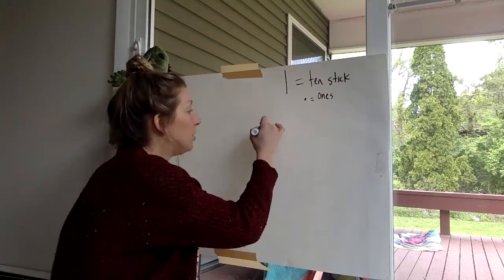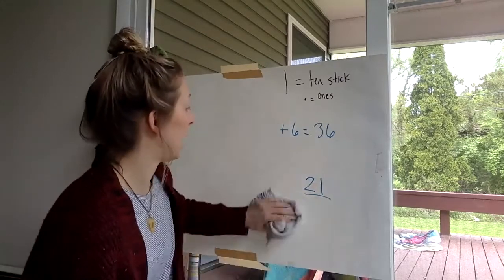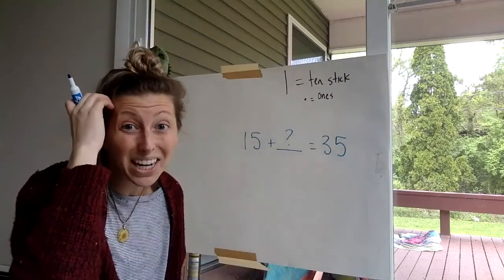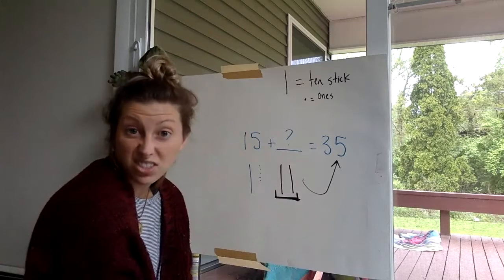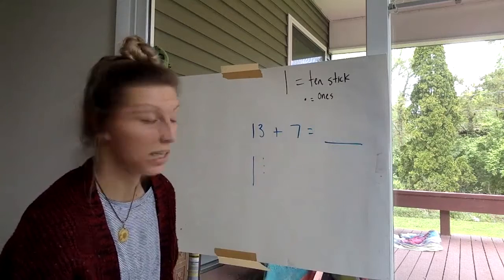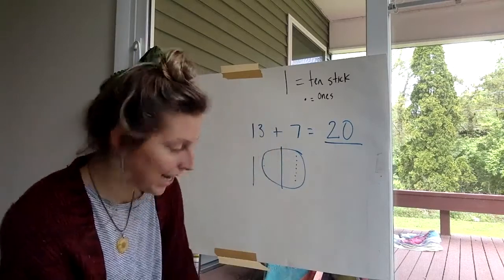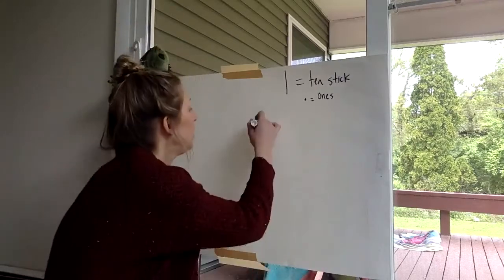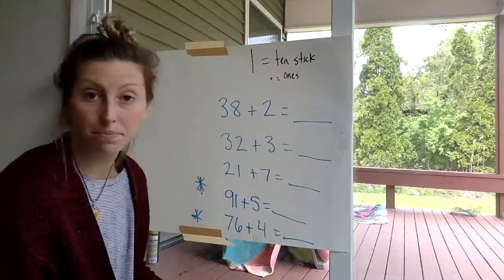1st Grade— Adding and Subtracting with Quick Tens and Ones